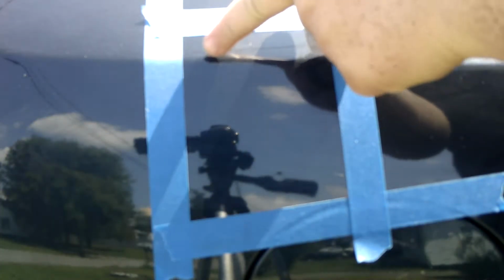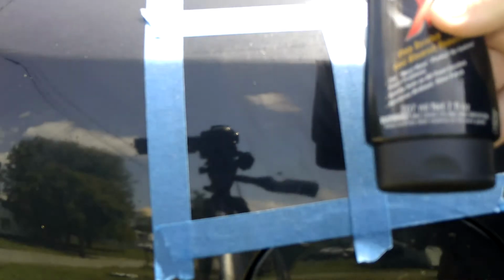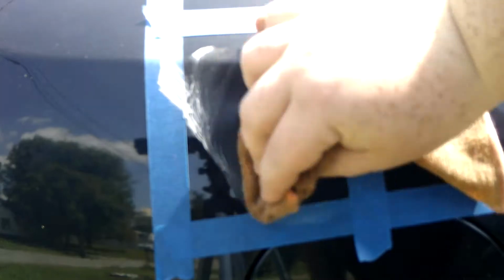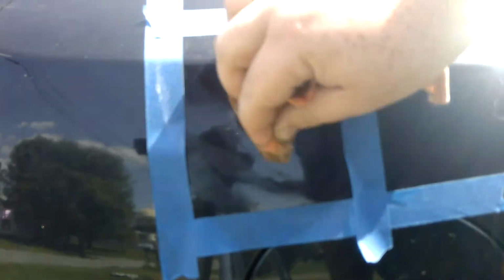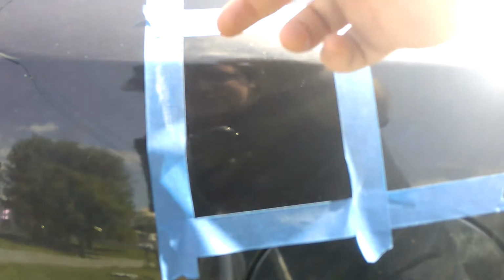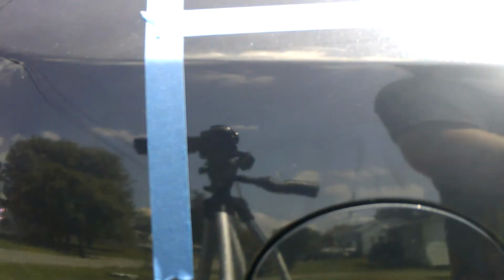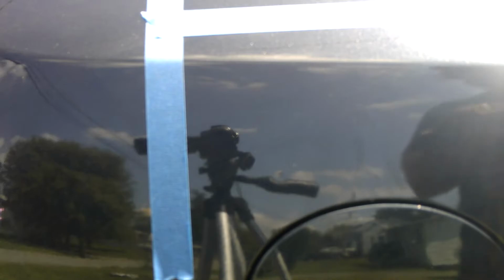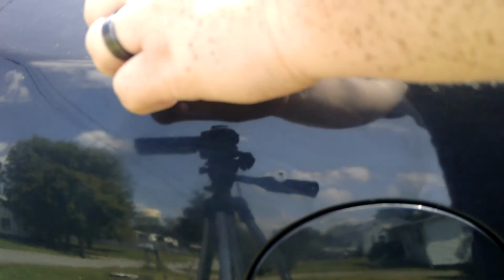How To Remove Scratches From Your Car (X Scratch 2.0 Review)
Today's video i show you how to remove scratches from your car With The Product called Meguiar's Scratch X 2.0 it works really well would recommend giving it a try

Wanna Try The Product Here you go!